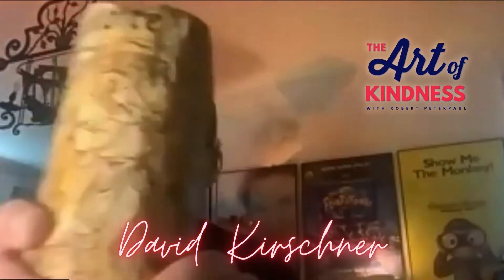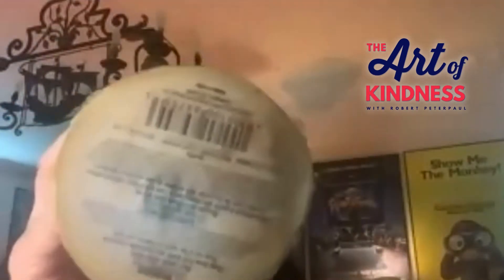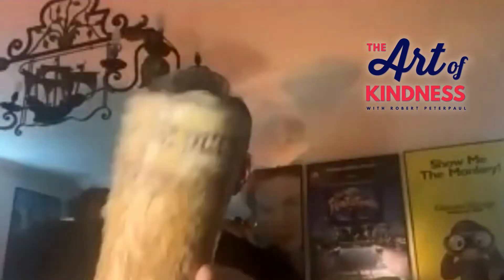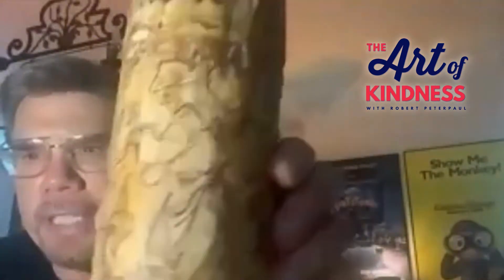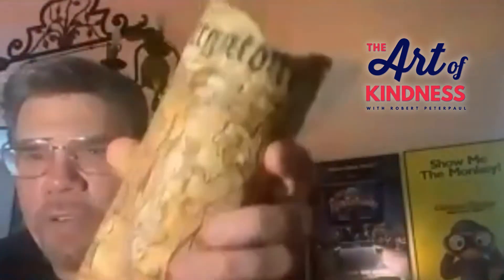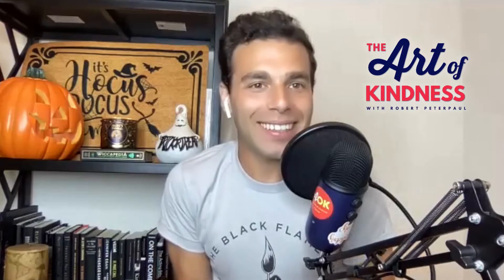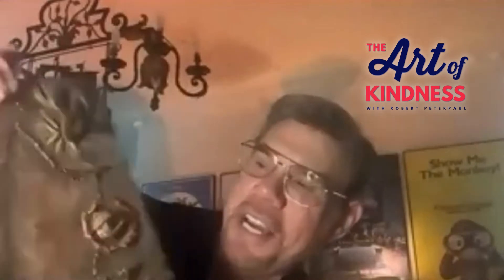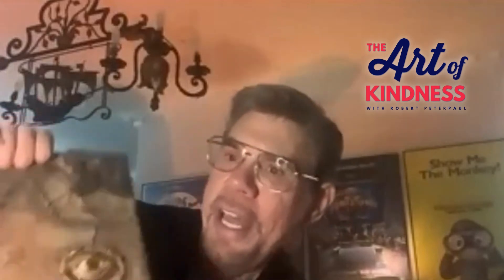Hocus Pocus Creator on Making of Black Flame Candle & Winifred's Book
Hocus Pocus mastermind David Kirschner interview on The Art of Kindness with Robert Peterpaul podcast just ahead of Disney's Hocus Pocus 2 release. Dive deep into his experience making the original and then even deeper into the highly-anticipated sequel!

Part 2: Thursday, September 28